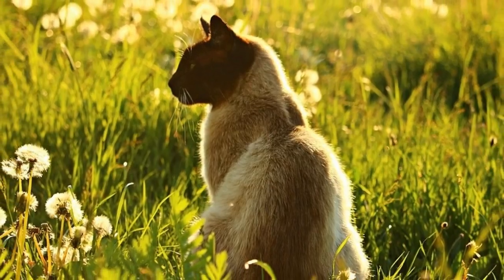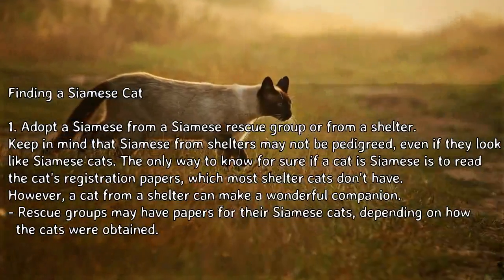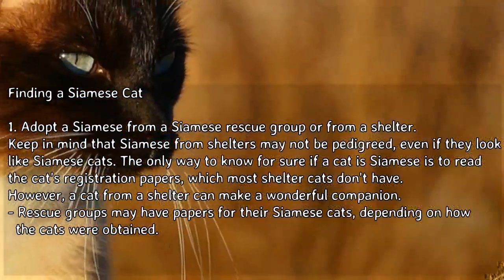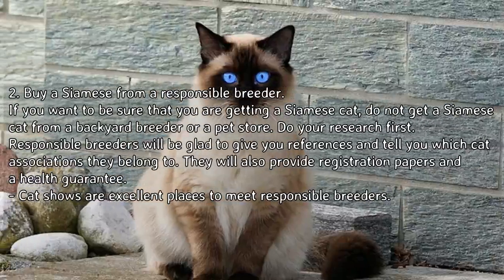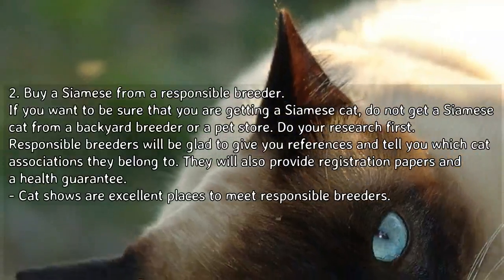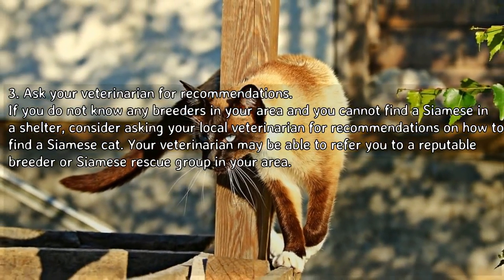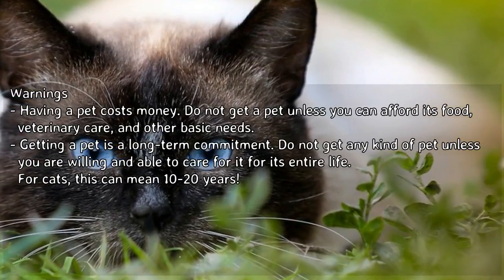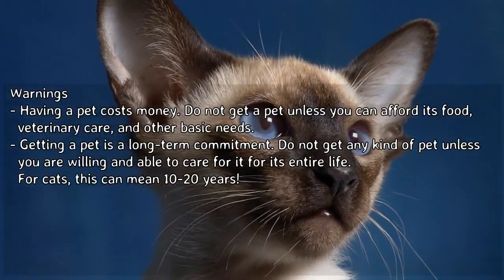How to Decide if a Siamese Cat Is Right for You - Finding a Siamese Cat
The Siamese cat is a rare and unique breed which has survived for more than 10 centuries. In Thailand, they were sacred and used to be guardians of the temple. Many people dream of owning a Siamese cat because of their enchanting eyes, striking looks, and elegance. They are also a highly intelligent breed who don't like to be ignored and have a reputation for being both very vocal and demanding. Before you decide to get a Siamese, take the time to learn more about the breed and consider whether or not it is the right type of pet for you.